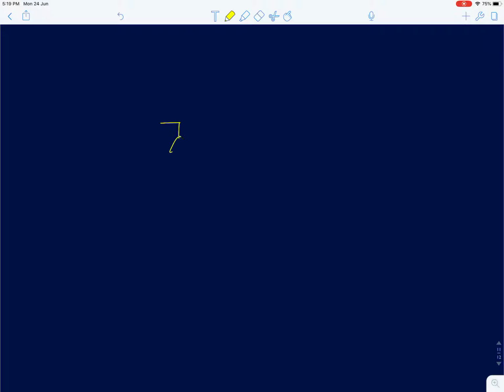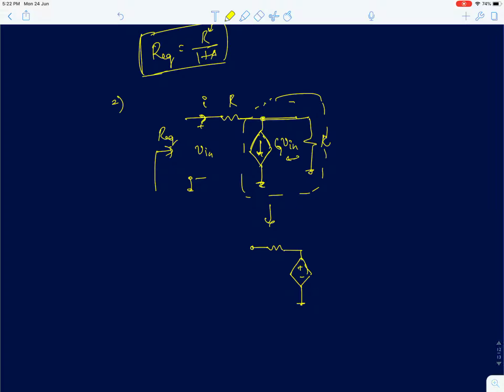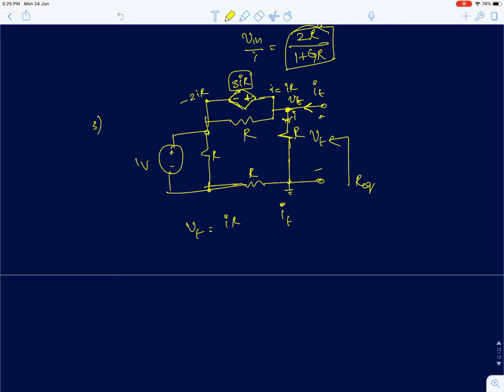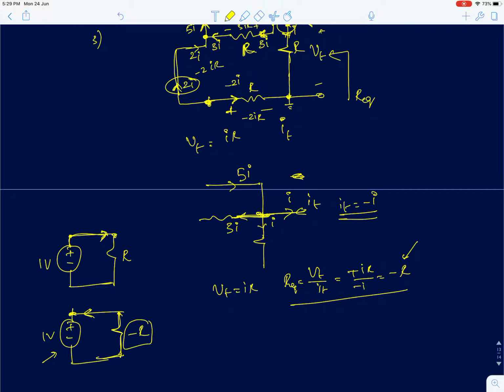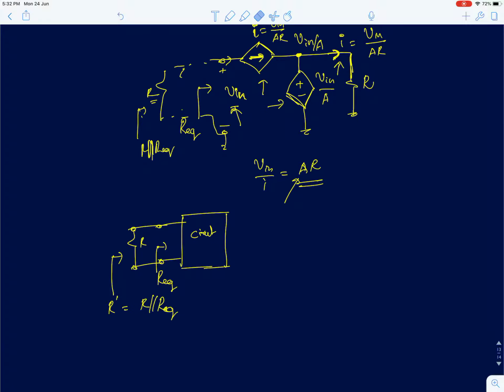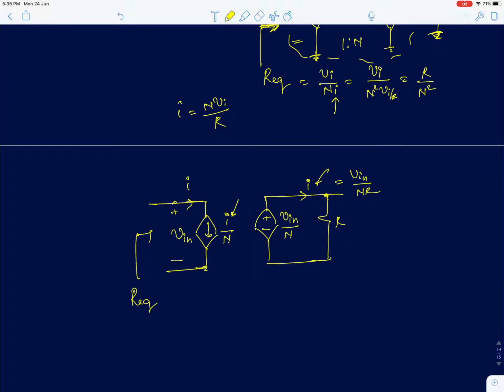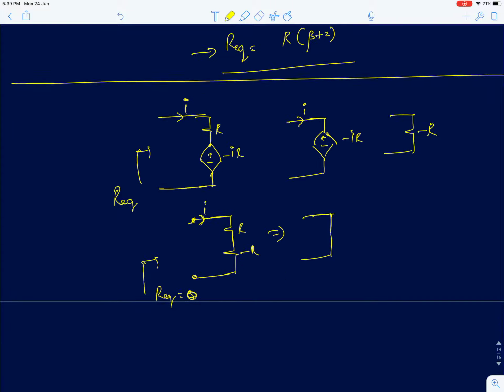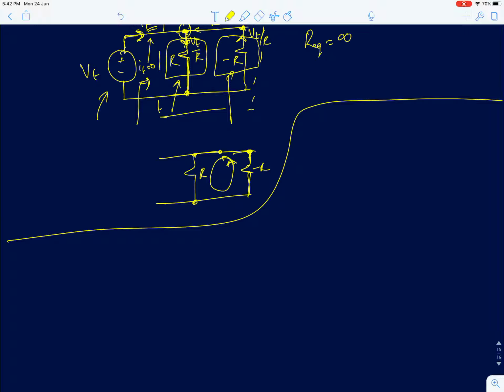ES Lecture 7: Problems on Dependent sources and resistors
Applications of dependent sources are discussed using circuits containing resistors and dependent sources.